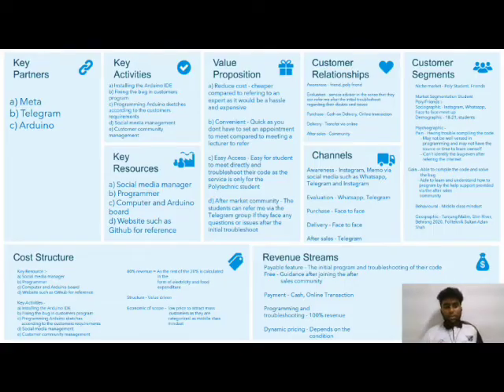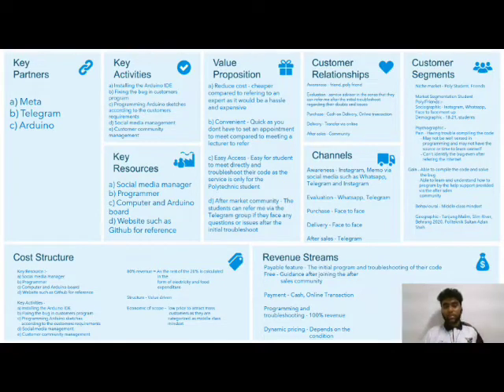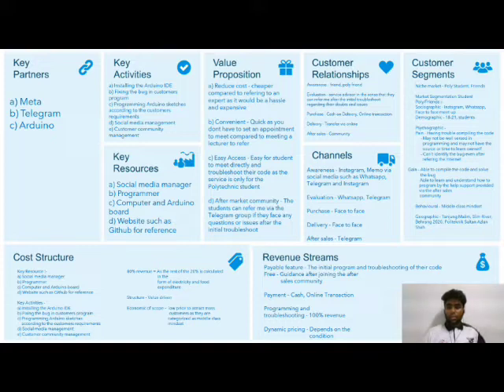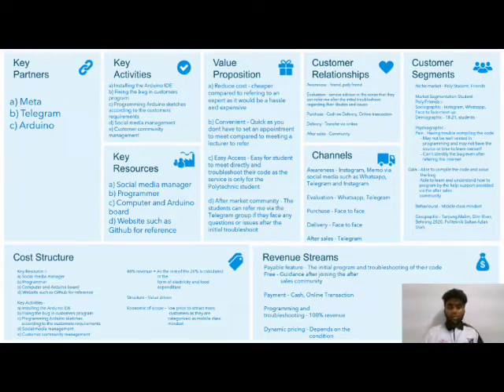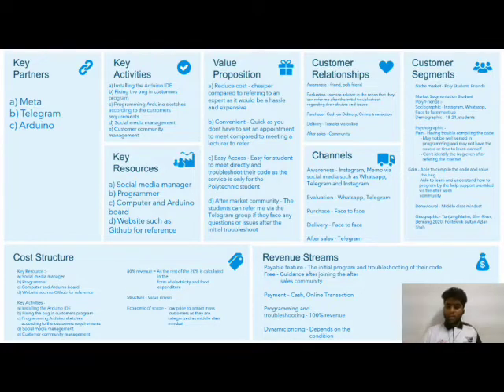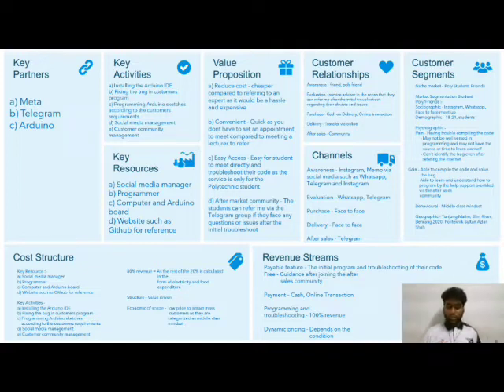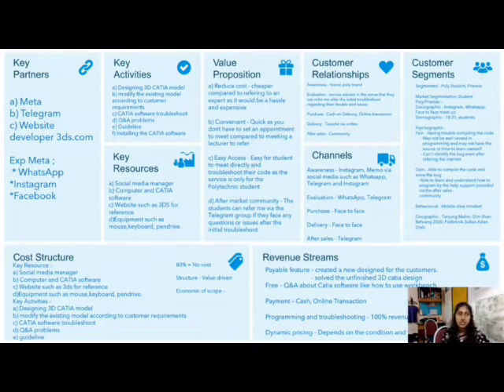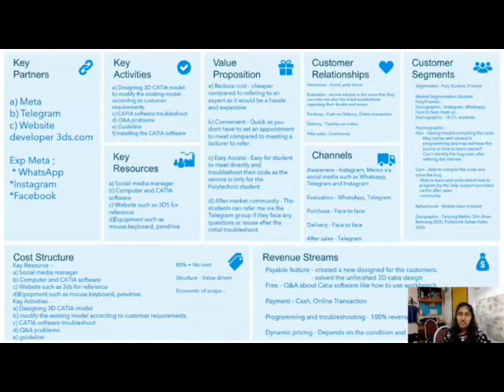MPU 22012 ENTREPRENEURSHIP PRESENTATION BY (GROUP KEDAI KITA)